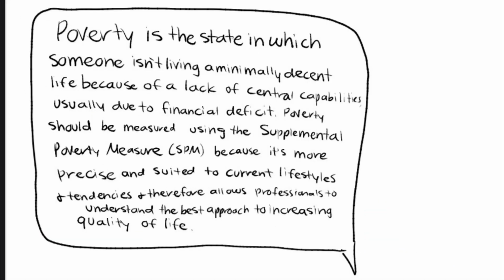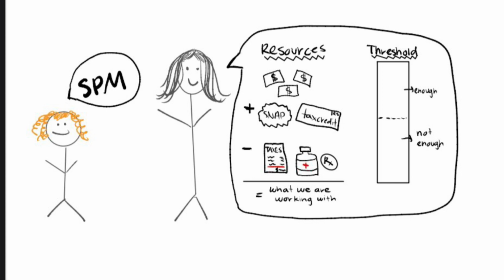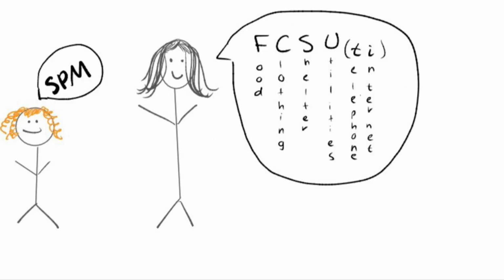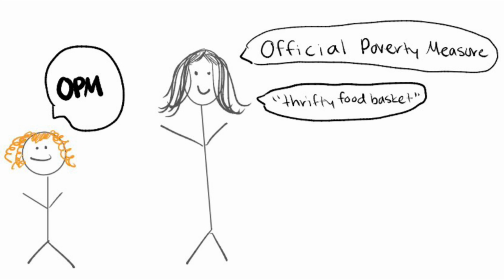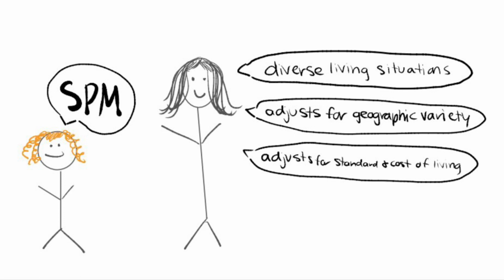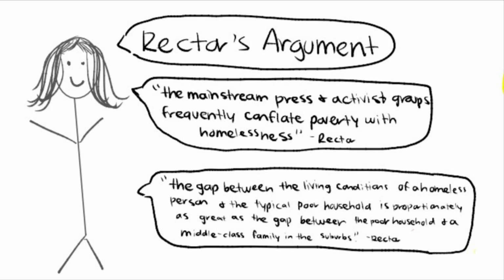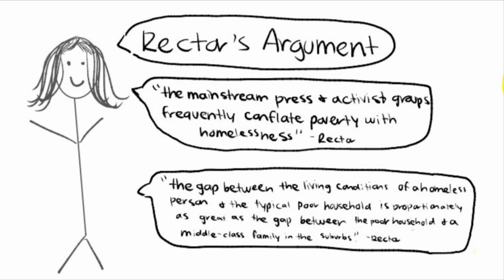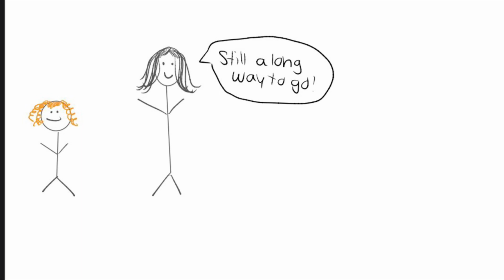Poverty and Human Capability Studies 101: Defining and Measuring Poverty